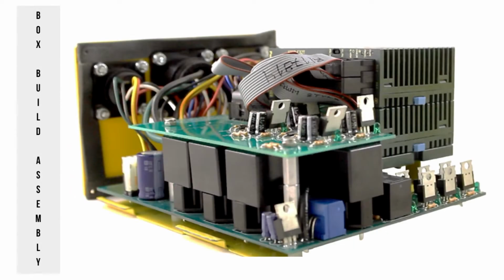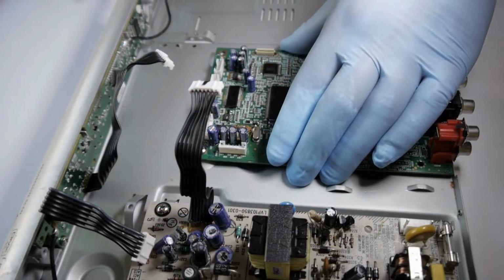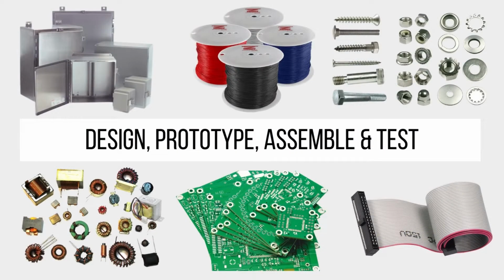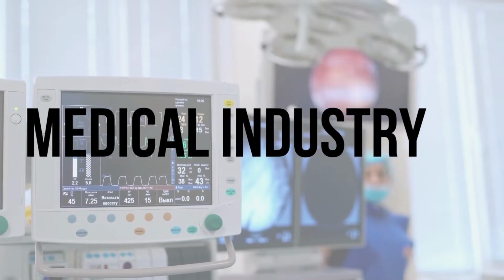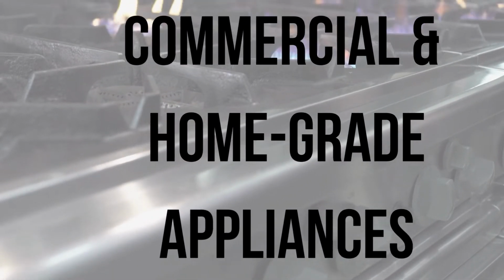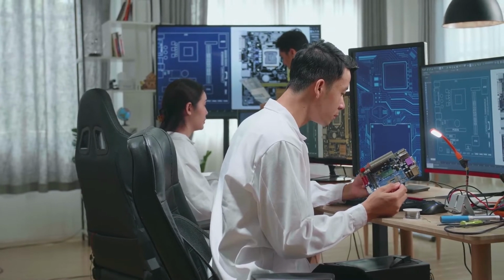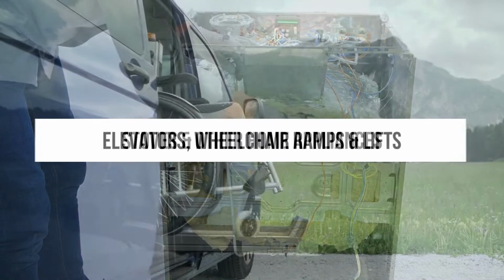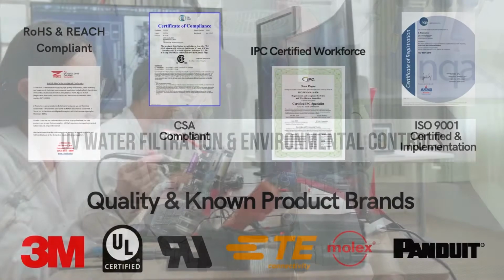Electromechanical Box Build Assembly Services